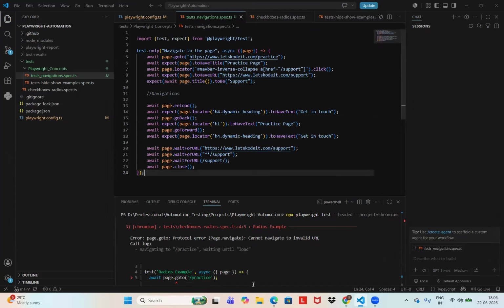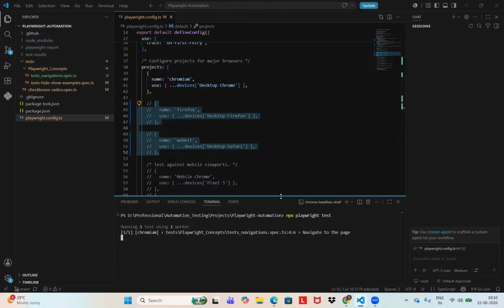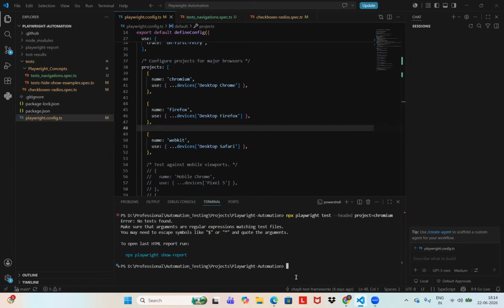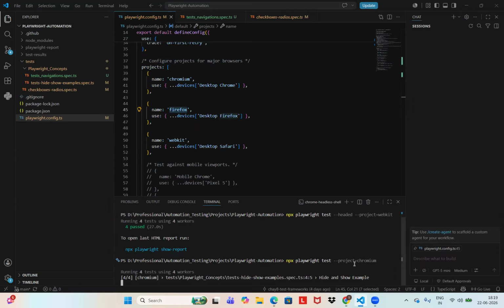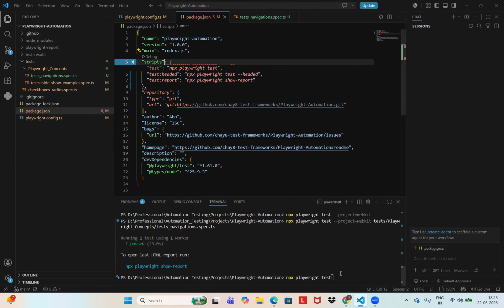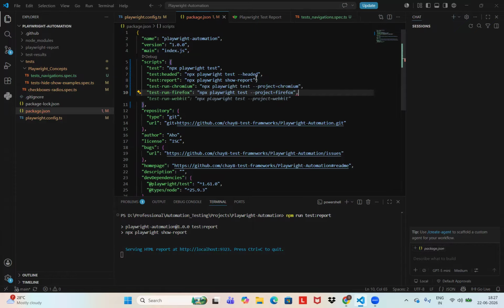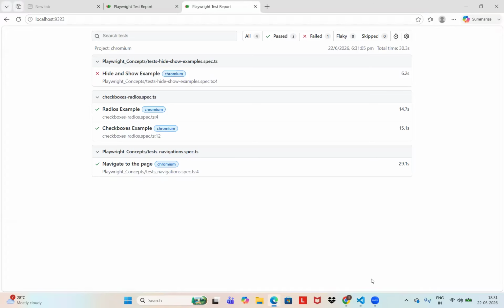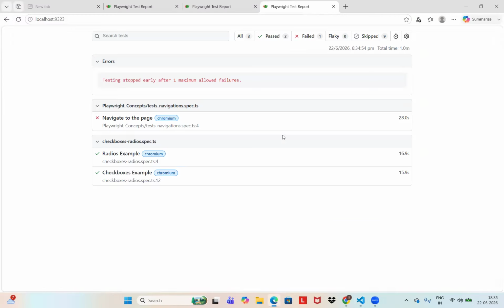Playwright Session9: Playwright Commands Every Automation Tester Should Know